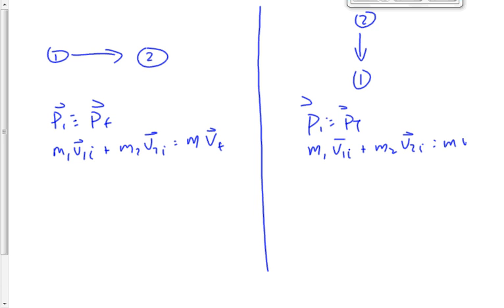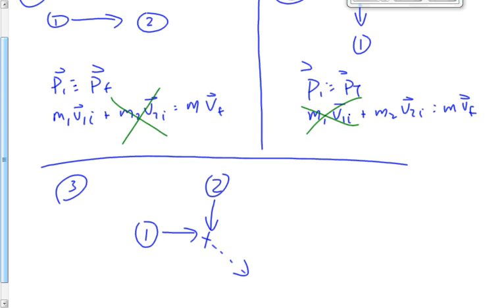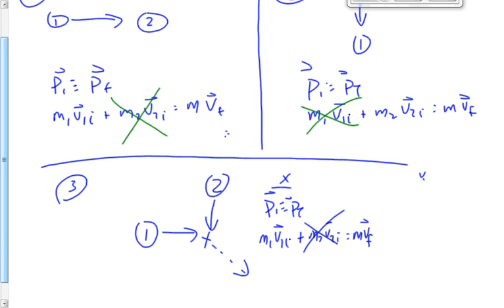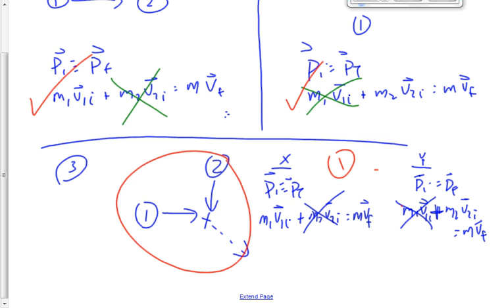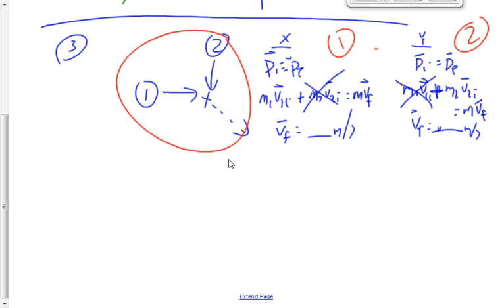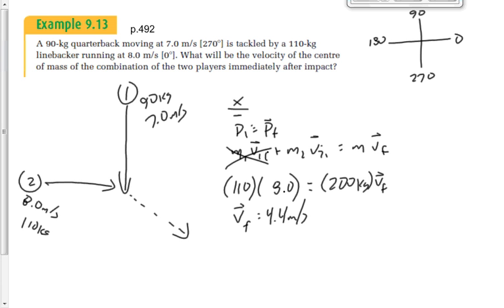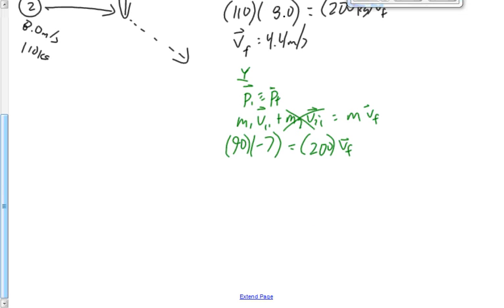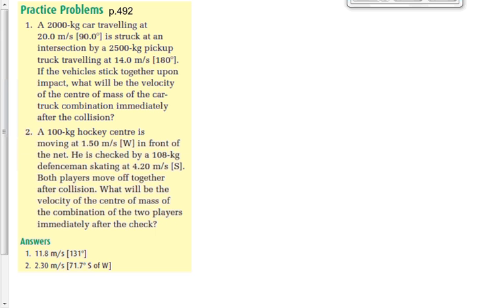(119-P3014F) 2D Conservation of Momentum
Introduction of non-collinear collisions.